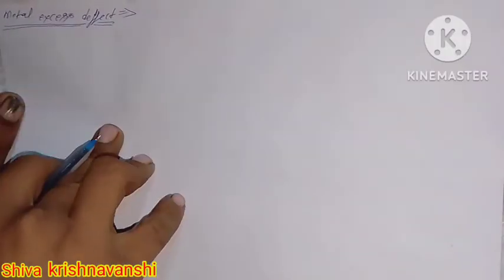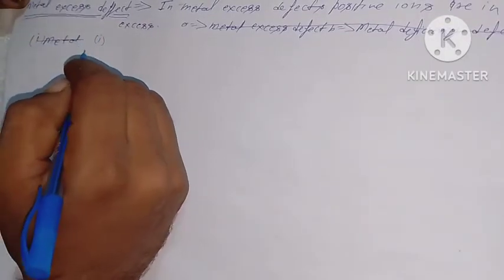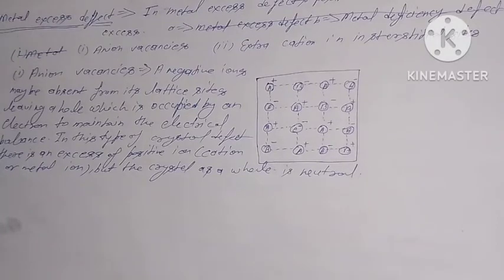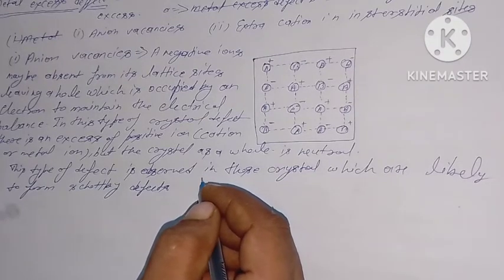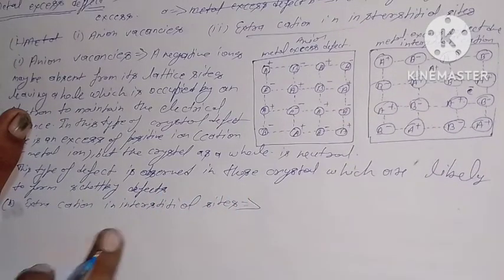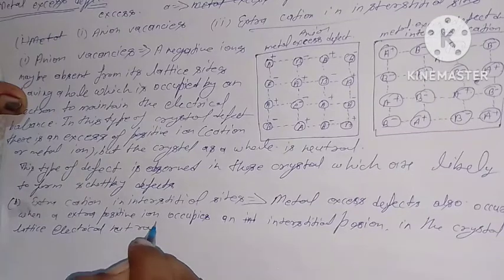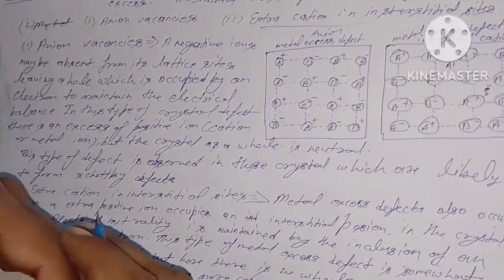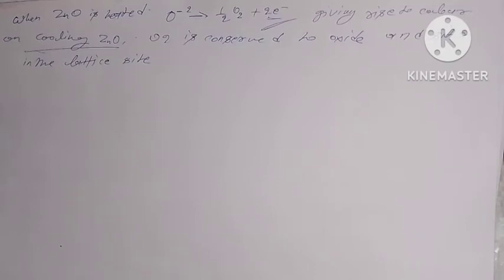metal excess defect ,anion vacancies , extra cation in insterstition sites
Bsc first year chemistry chapter 4 chemical bonding part 2nd